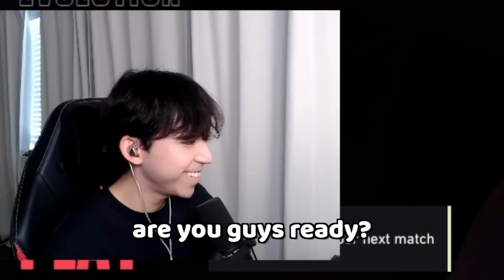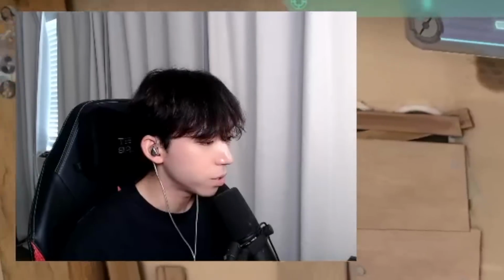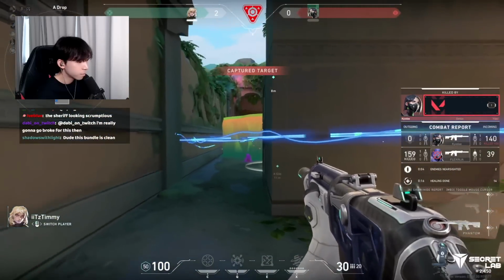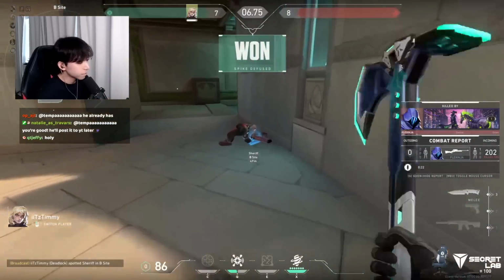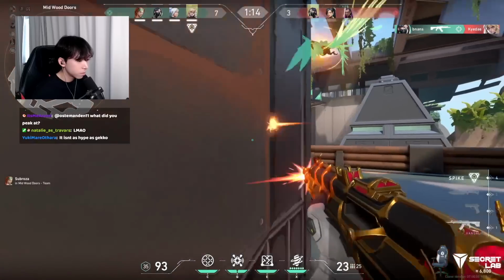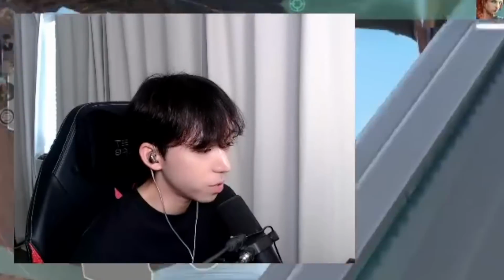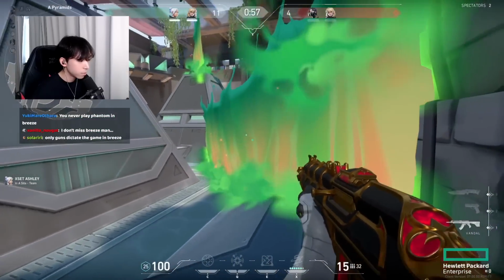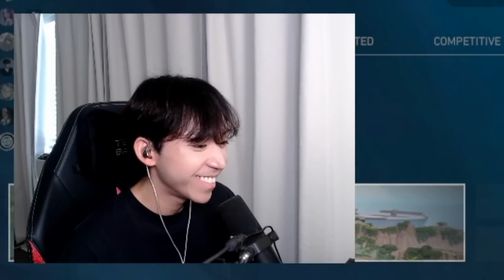*NEW* Agent Deadlock's Ult is WILD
▼ Social Media ▼

Become a member of the Sekis!